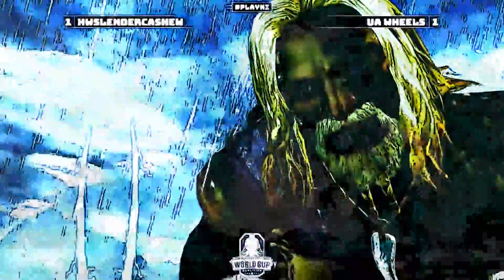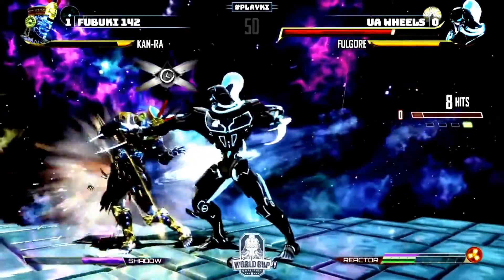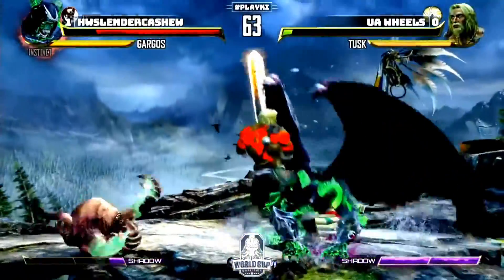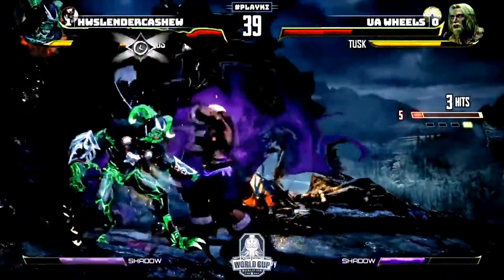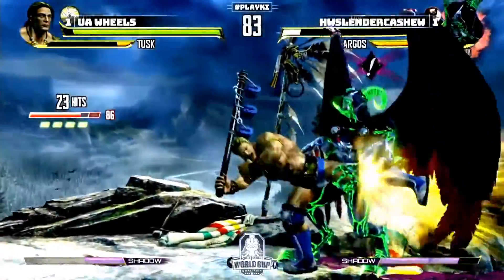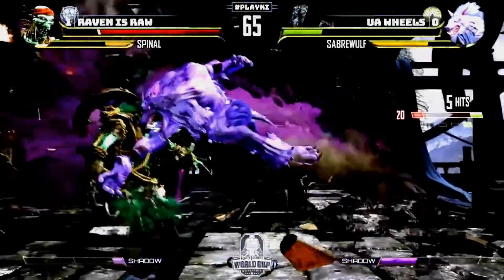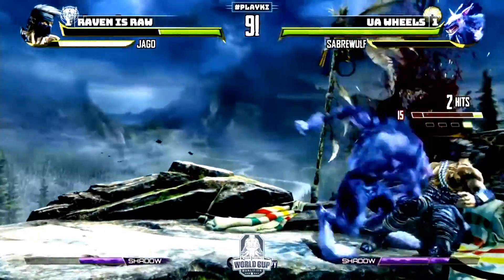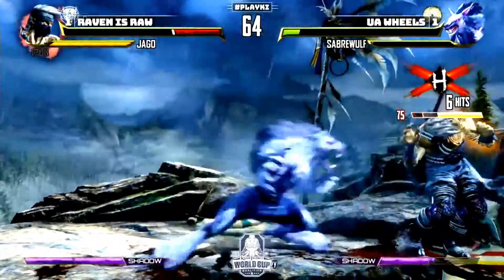Killer Instinct World Cup Players: UA WHEELS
The 2017 Killer Instinct World Cup is right around the corner!

To celebrate our KI "Super Bowl" STREET NS is bringing you even more high action, Top 32 Player Trailers!

The next one up for the 2017 season is the one and only, jack of all trades, KI community Superhero, UA WHEELS aka Dayton J!

Video by STREET NS

Cover image made possible by Rizza D Marco @rizzaDmarco

Available on Groove Music, Amazon and more!

Streams included:
Tourneylocator

FOR ALL THE WORLD CUP PLAYER INFO!

Killer Instinct is developed by Iron Galaxy, with Microsoft Studios.
NOW AVAILABLE ON WINDOWS 10!

This is a non-commercial, non-profit personal project.